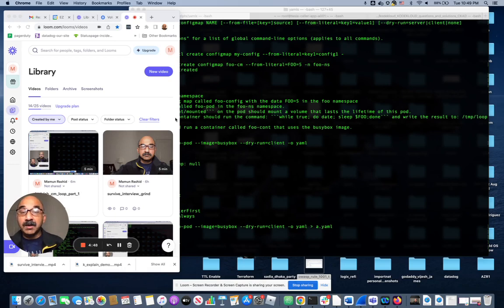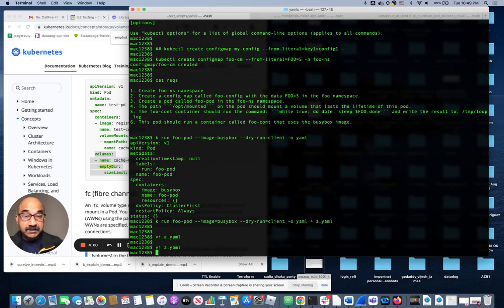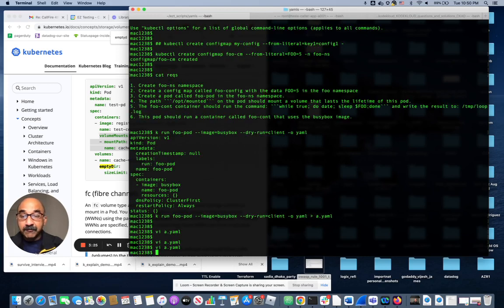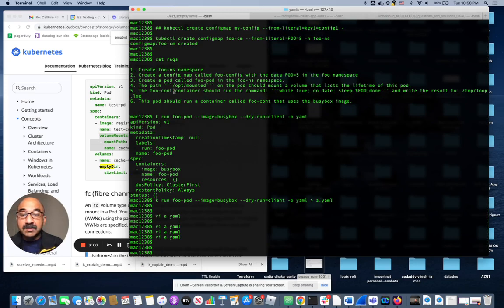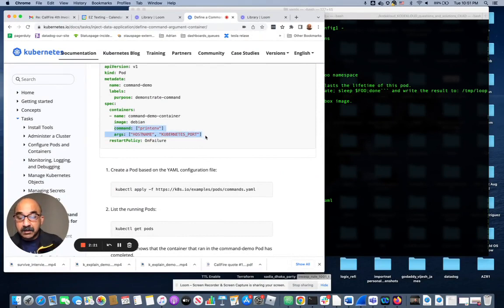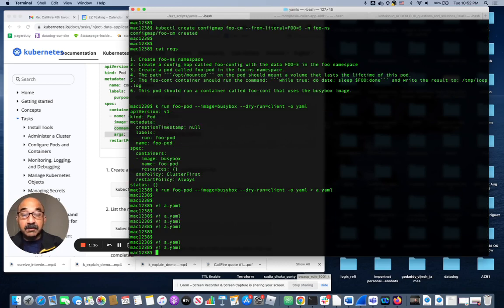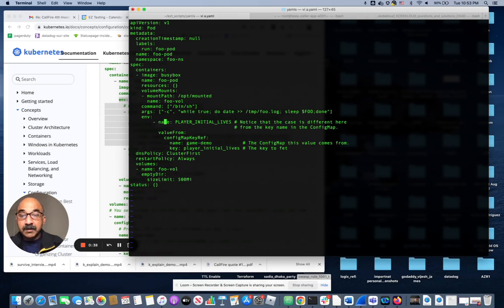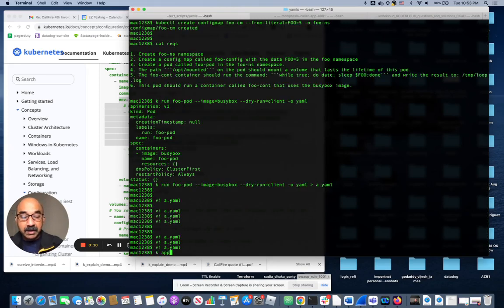CKAD Lab 26 Kubernetes Exam Practice with namespace, configmap, volume, and while loop Part 2 of 3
CKAD Kubernetes Exam Practice Lab with namespace, configmap, volume, and while loop Part 2 of 3